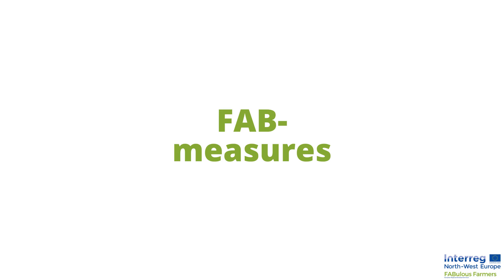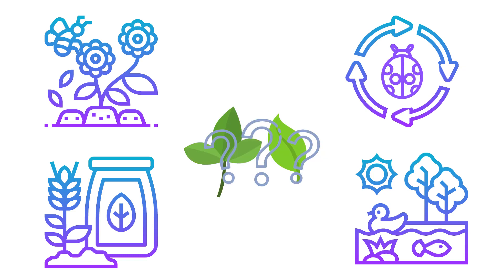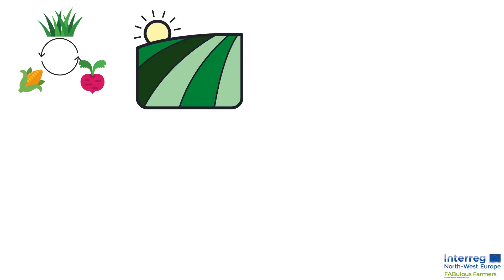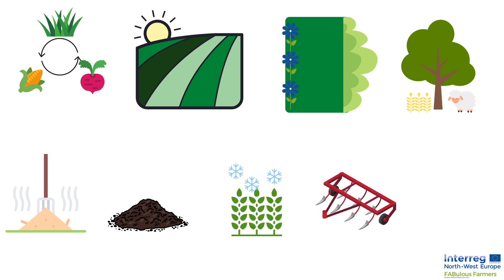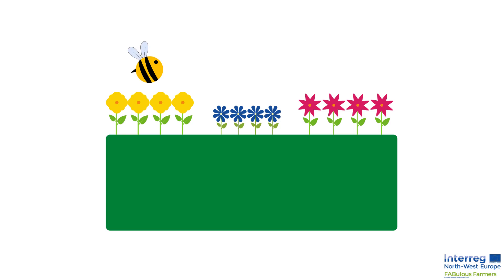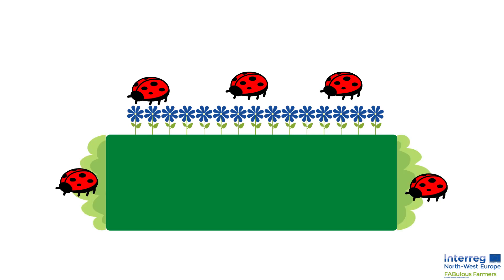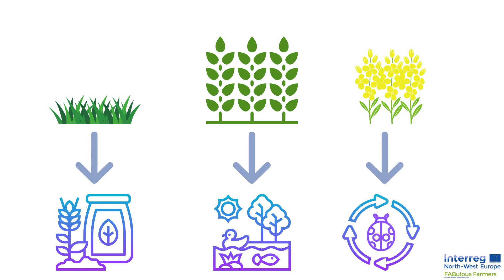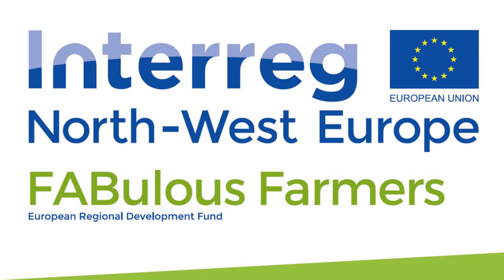10 FAB measures - Interreg NWE FABulous Farmers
In this video we explain the 10 FAB measures defined within the FABulous Farmers project;
In deze video leggen we de 10 FAB-maatregelen uit die gedefinieerd werden in het project FABulous Farmers